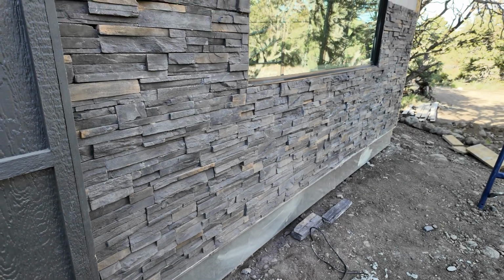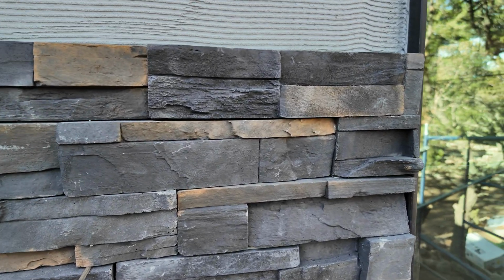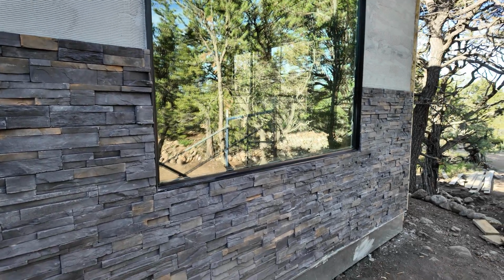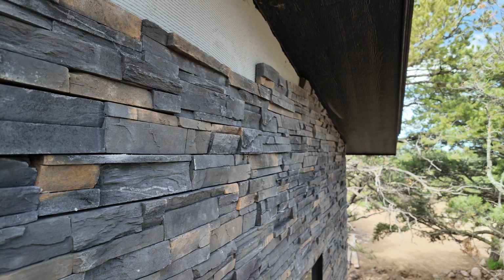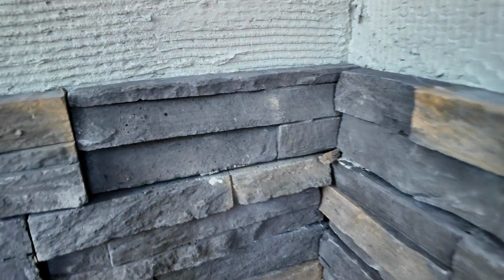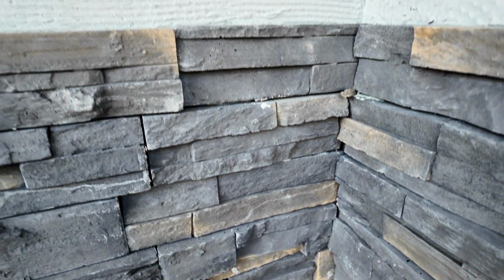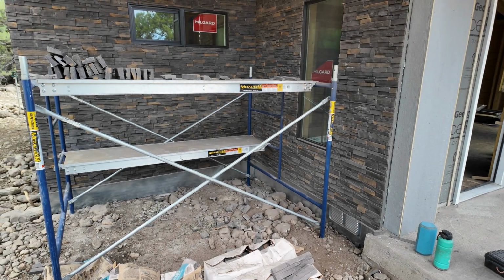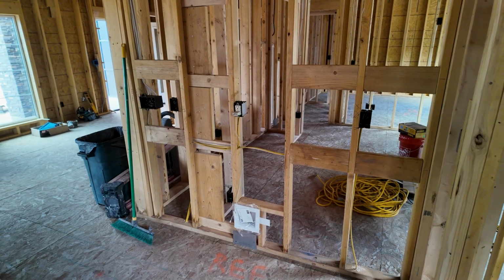DIY Guide: Transform Your Home with Stunning Stacked Stone!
In this video, we guide you through the step-by-step process of installing stunning stacked stone on your home's exterior. Whether you're a seasoned DIYer or just starting out, this tutorial is designed to help you enhance your home's curb appeal and add value with a beautiful, professional-looking finish. We'll cover everything from selecting the right materials to proper installation techniques, ensuring you achieve a flawless look that lasts. Grab your tools, and let's get started on transforming your home with stacked stone today!

To install stacked stone on a home's exterior, you'll need the following tools:

Basic Tools:
Measuring Tape: To measure the area where you will install the stone.
Chalk Line: For marking guidelines on the wall.
Level: To ensure the stones are installed straight and even.
Trowel: For applying mortar or adhesive to the wall.
Notched Trowel: Helps in applying the right amount of adhesive or mortar evenly.
Rubber Mallet: For gently tapping the stone into place without damaging it.
Angle Grinder or Wet Saw: To cut the stones to size as needed.
Hammer and Chisel: Useful for making smaller cuts and adjustments to the stone.
Bucket and Sponge: For cleaning up excess mortar and keeping the work area tidy.
Mixing Paddle and Drill: To mix mortar or adhesive thoroughly.
Brush or Broom: To clean the surface before installation.
Safety Equipment: Gloves, safety glasses, and a dust mask to protect yourself while cutting stone and mixing mortar.